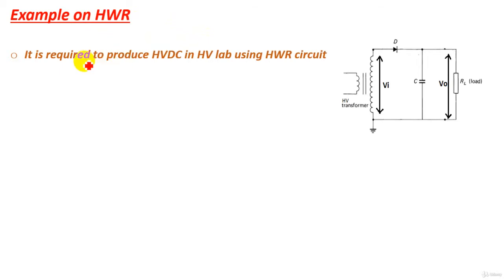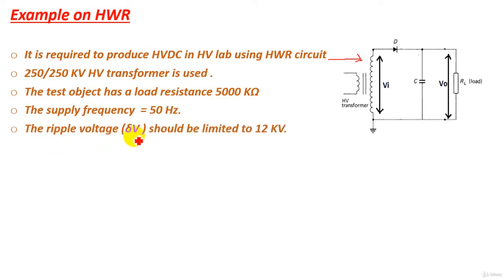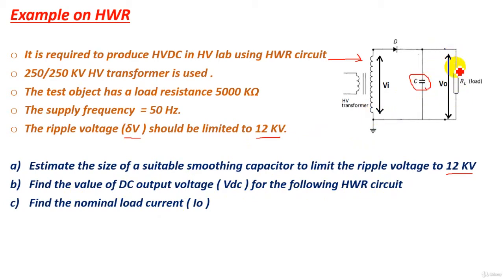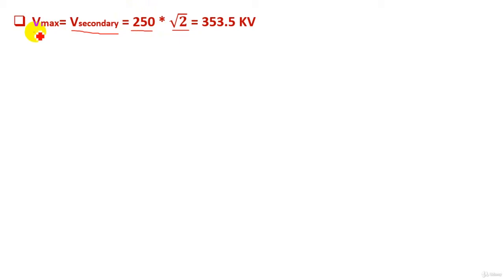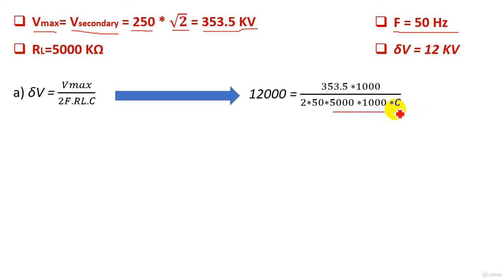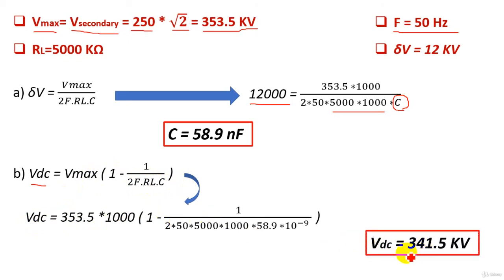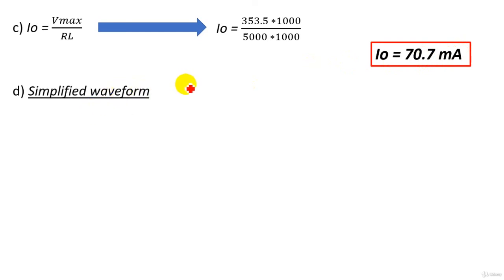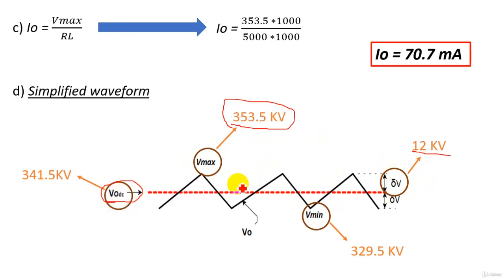14 Example on HWR Design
High Voltage and Insulators for Electrical Power Engineering\2. Generation of Different Types of High Voltages